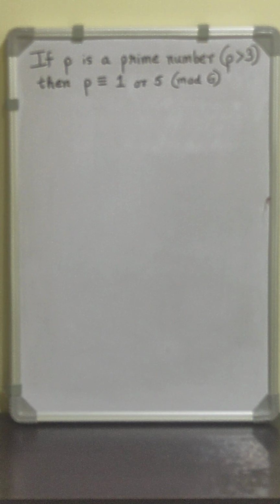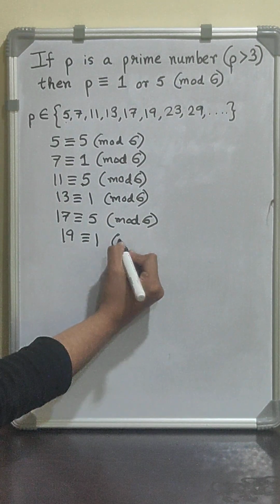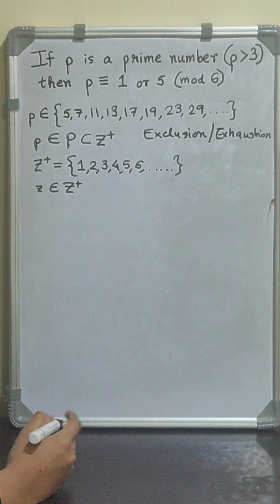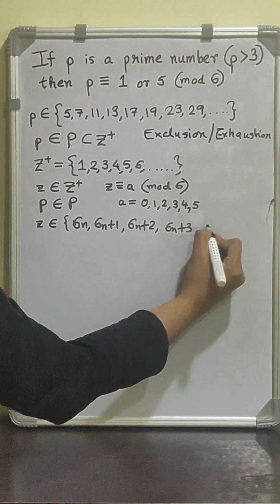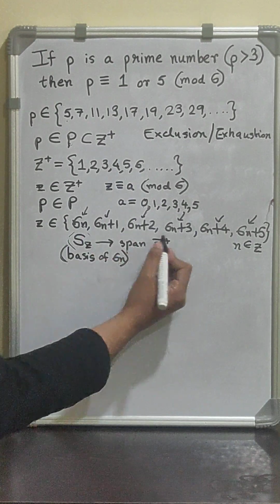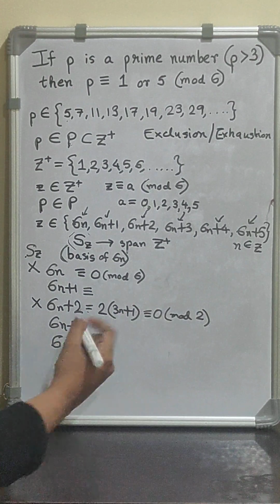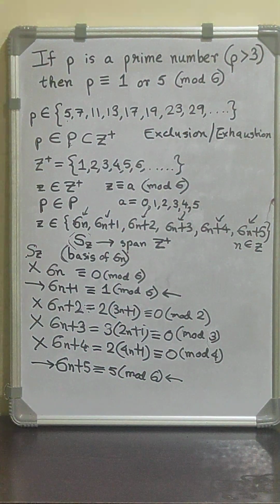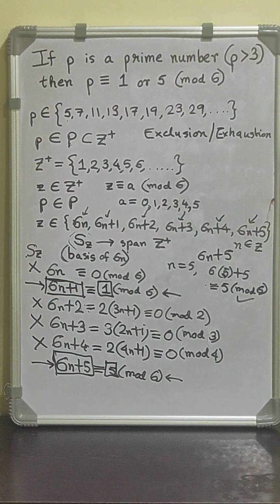Number Theory | Prime Numbers | Concept Piece #1 | Why are prime numbers stationary around 6?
Field: Number Theory, Topic: Prime Numbers.

Concept Piece #1: Why do all prime numbers greater than 3 leave a remainder of either 1 or 5 when divided by 6?